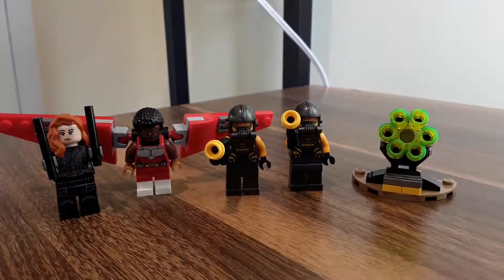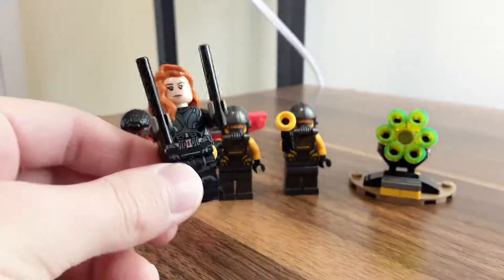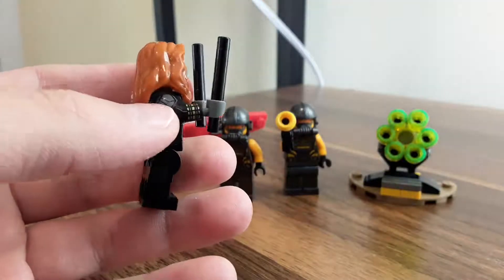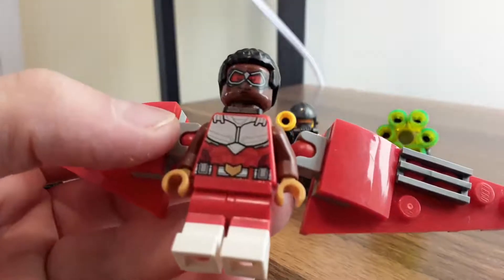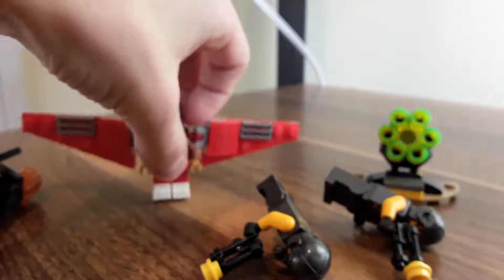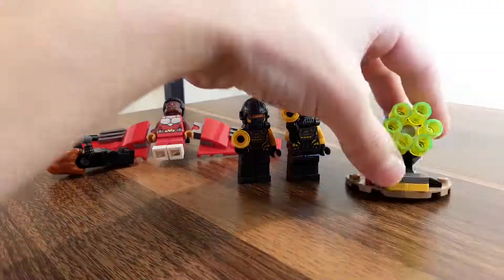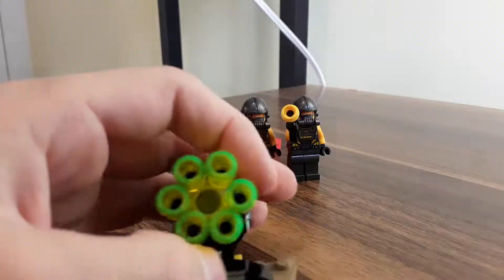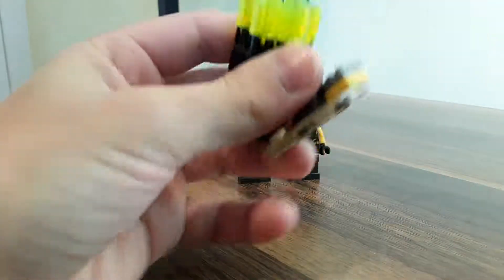LEGO Marvel Black Widow and Falcon Team Up Review Set 40418!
In this video I will be reviewing the Black Widow and Falcon Team Up. The set comes with 4 minifigures and a cannon. Enjoy the video!